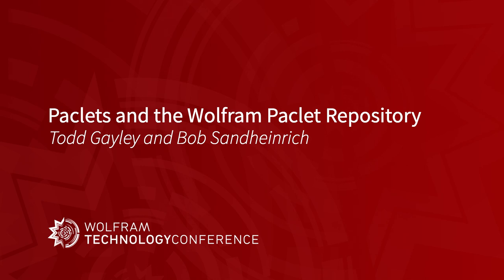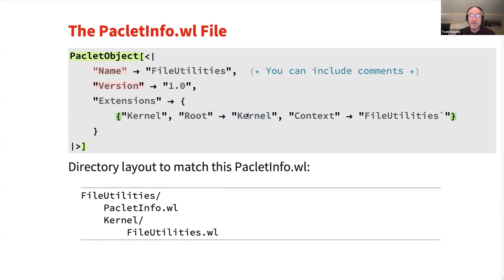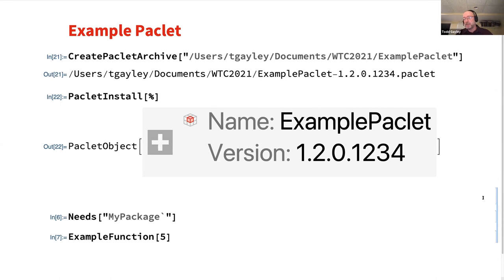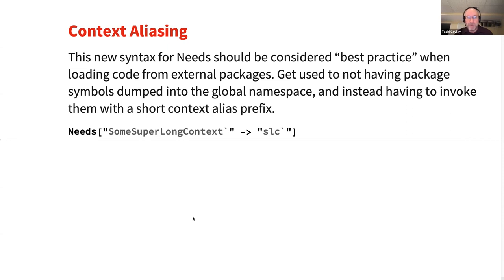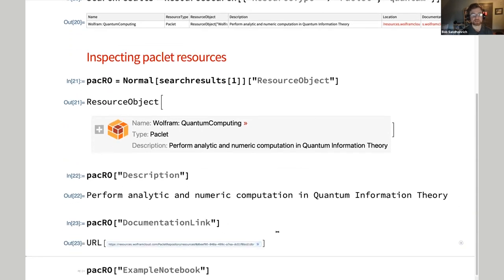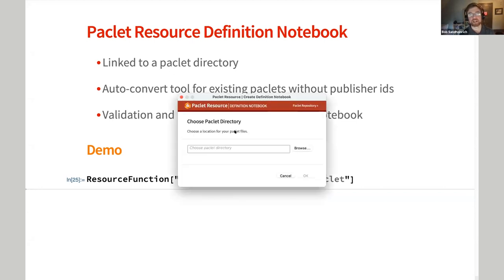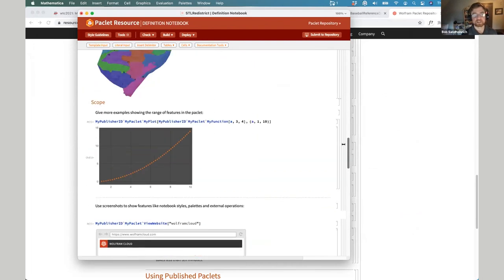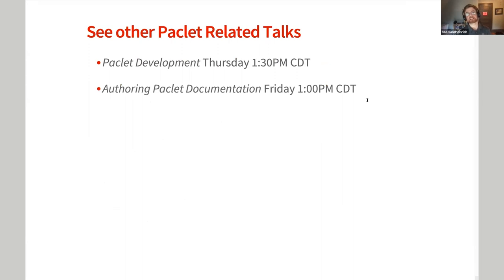Paclets and the Wolfram Paclet Repository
The Wolfram Paclet Repository is here! See a preview of the upcoming new system for publishing and distributing paclets to Wolfram Language users everywhere. Paclets are the fundamental tool for extending and updating Wolfram Language environments. You can add or customize code, styles, menus, palettes and more by installing paclets. The new Wolfram Paclet Repository provides a system for creating, improving and publishing paclets. Learn what paclets are and how they work as well as how the new paclet repository makes them more accessible and important than ever. Any interested attendees will be added to the beta program and can begin publishing their own paclets.